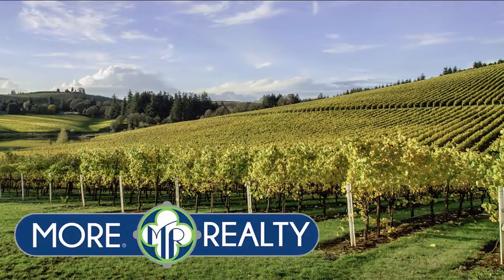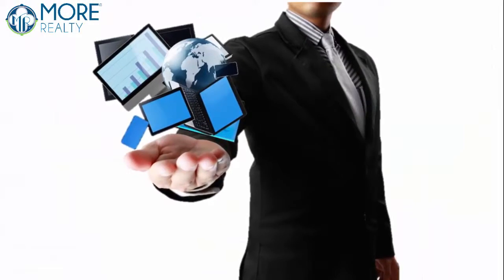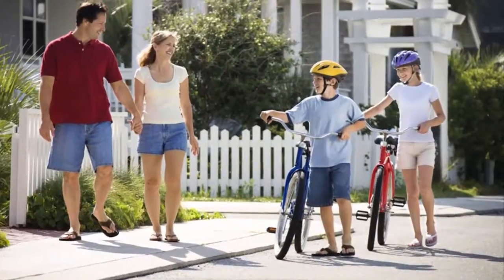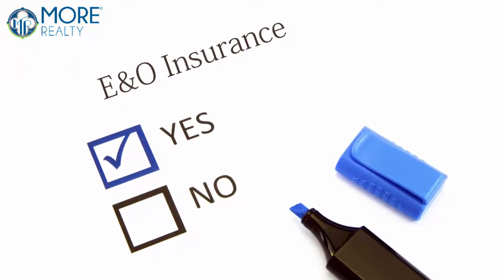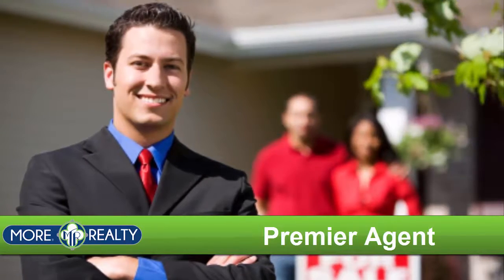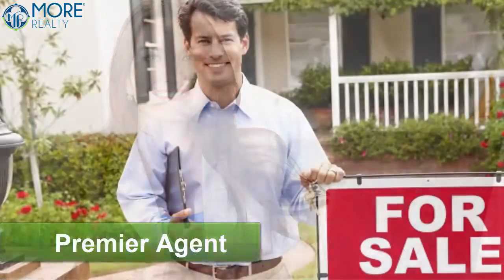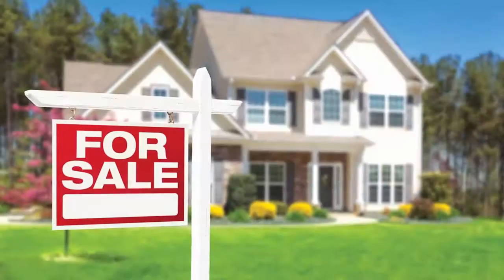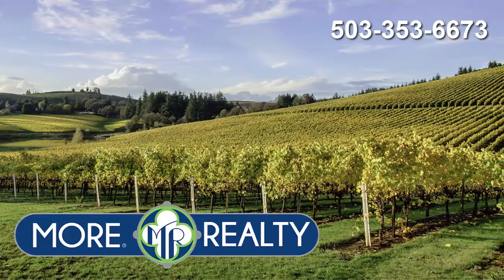Why More Realty